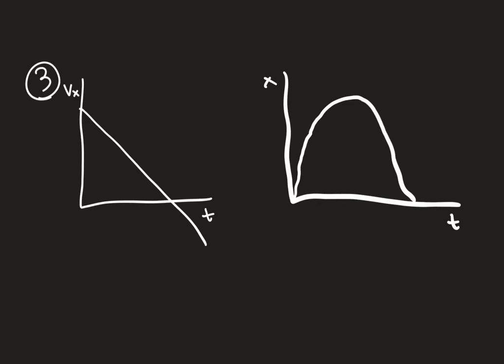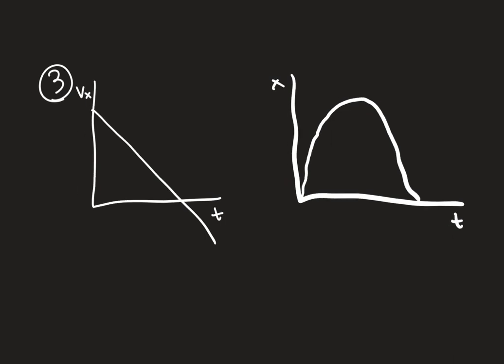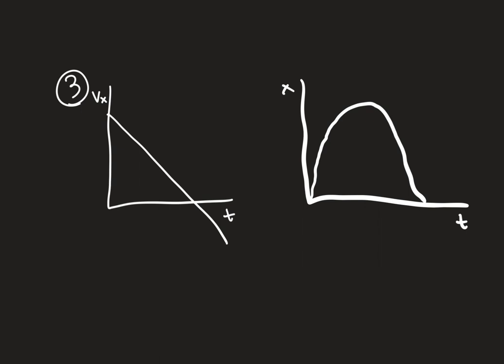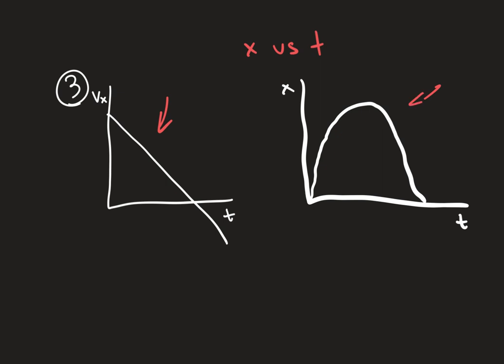TEST 1 PART 1 QUESTION 3